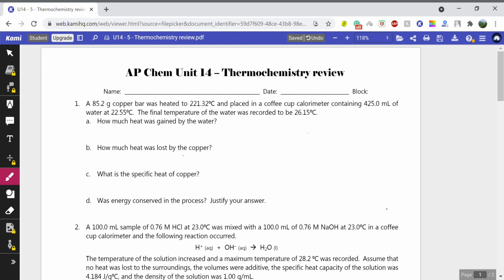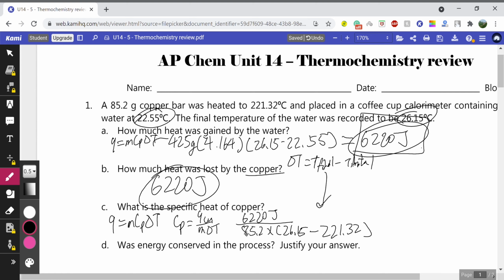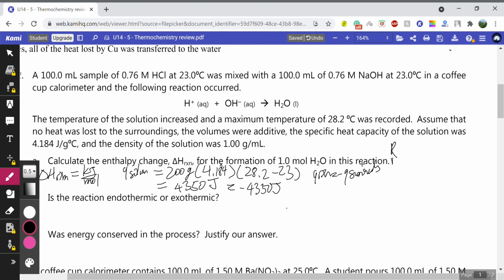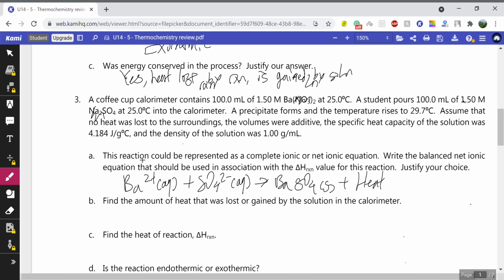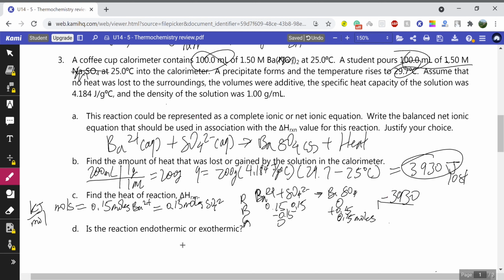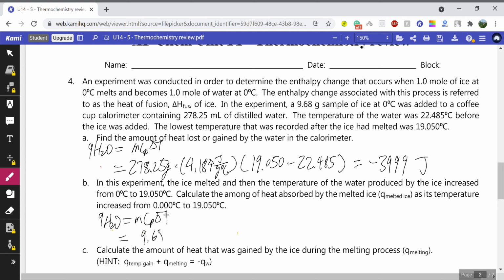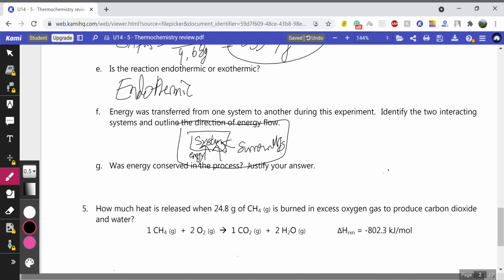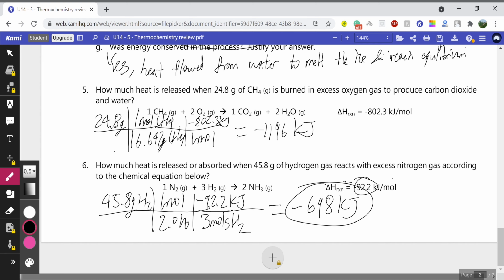U14V6 Thermochemistry review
Hi, in this video, I'll be going over some thermochemistry that was from a few units ago.